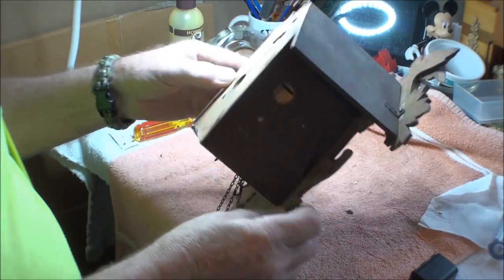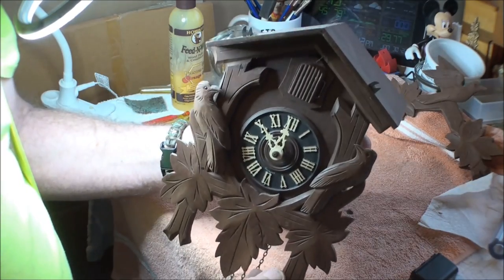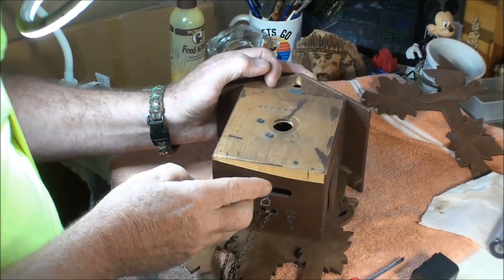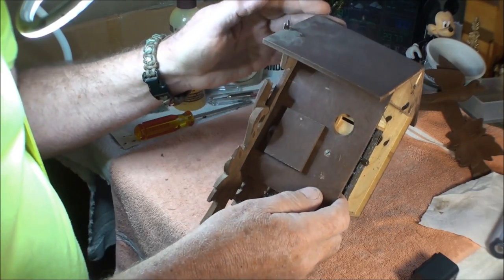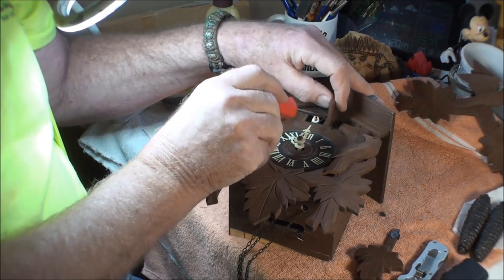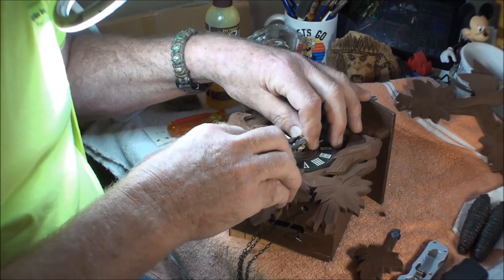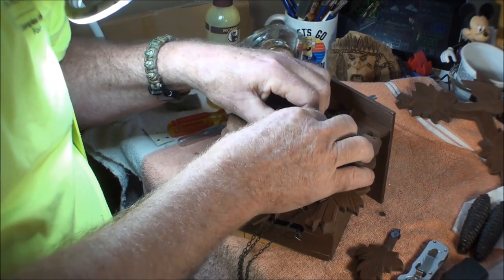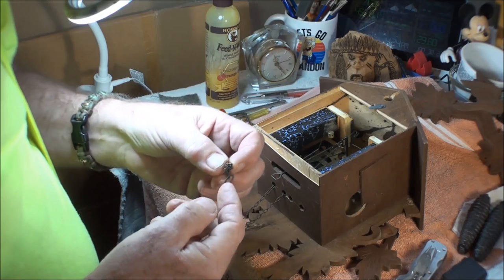Your First Cuckoo Clock and Basic How to Clean or Repair Your Clock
This is Part 1 of 2 videos I show you how to get started on cleaning your Cuckoo Clock. The basic needs to get your clock going again and more.
  Taking your Cuckoo Clock apart, step by step. Start with a cheap Cuckoo Clock so if you mess it up, at least you learned something from your experience and still you can fix what you might have messed up on.